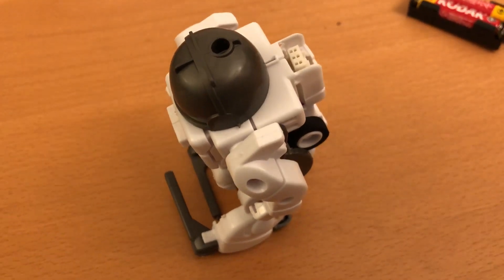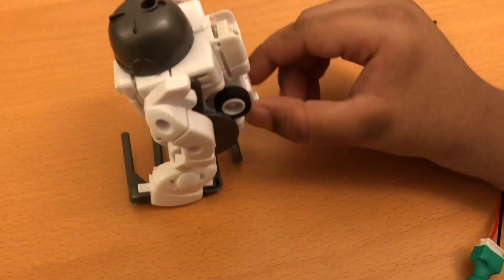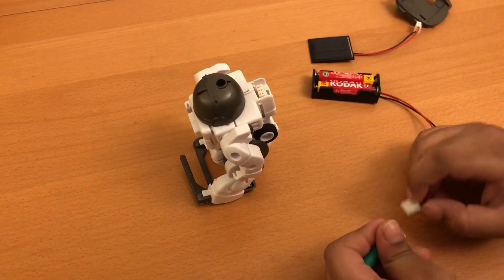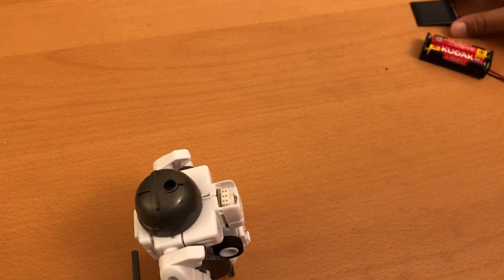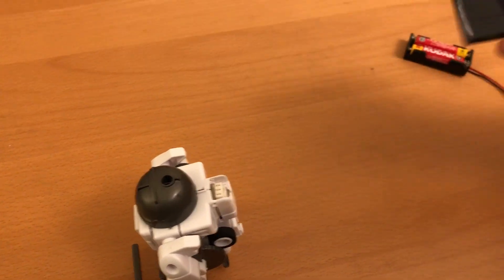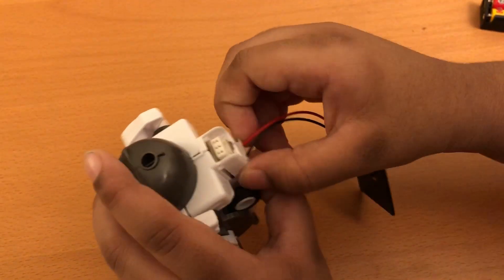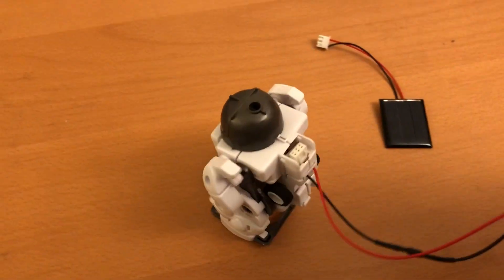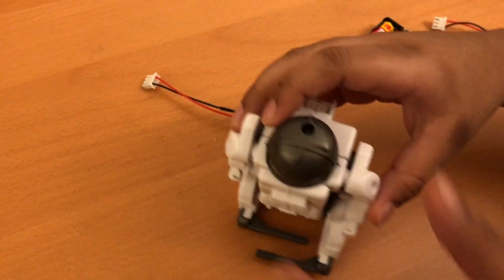Discovery Robot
Build-yourself robot by Discovery which can be powered by solar and rechargeable battery. It converts rotational motion to linear motion and makes robot's leg's move.